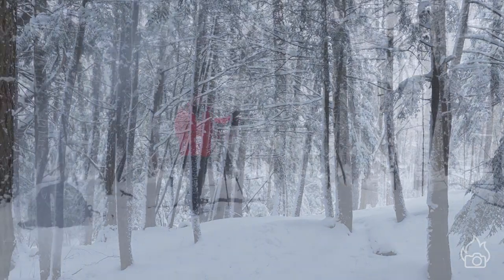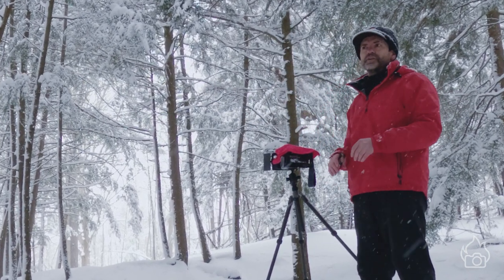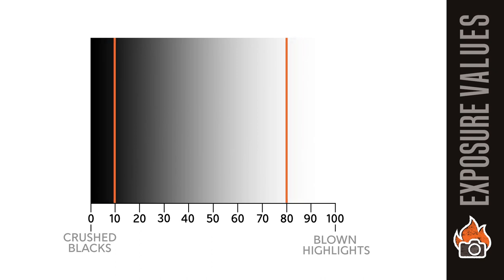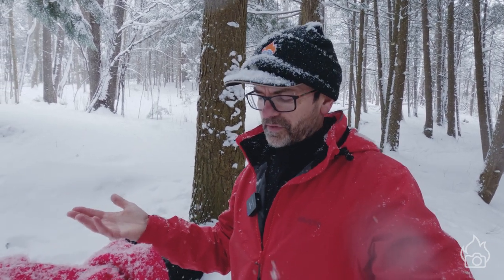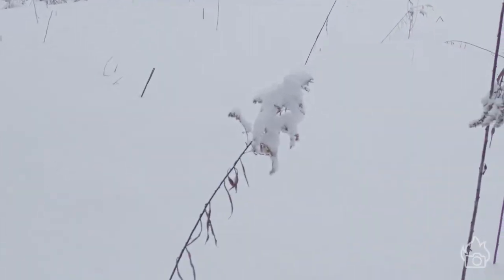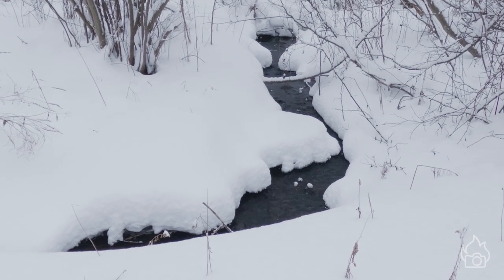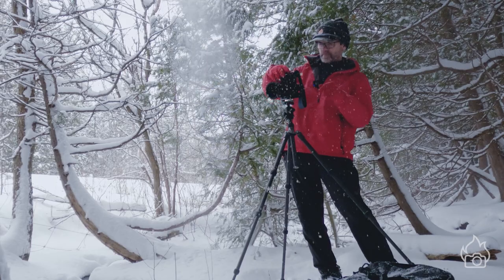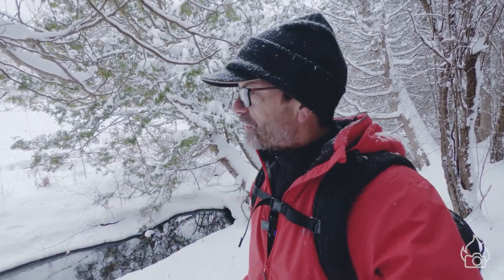Winter Woodland Photography During a Snowfall / Dynamic Range Experiment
My first full landscape photography vlog in a long while!  I do some winter woodland photography during a snowfall, and experiment with dynamic range, multiple exposure, and post processing techniques.